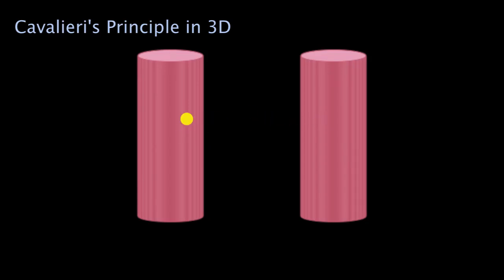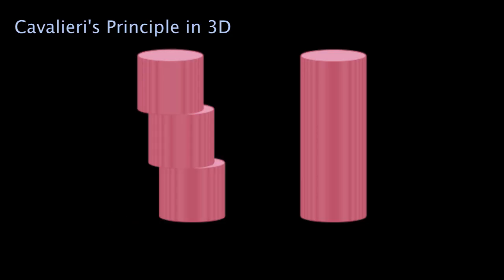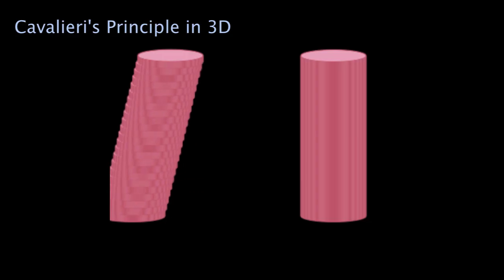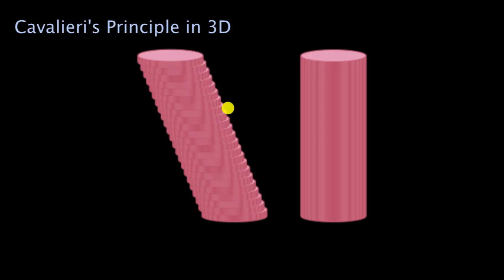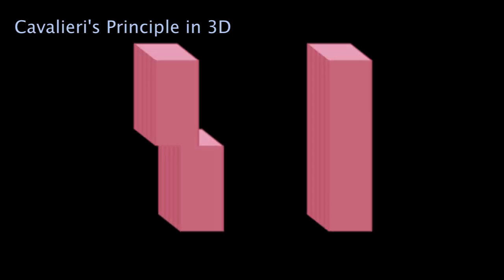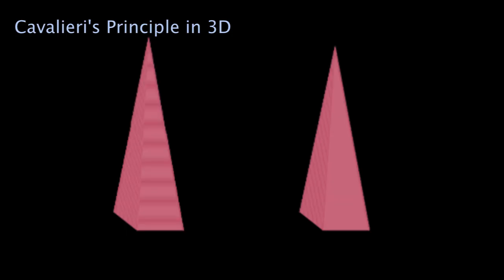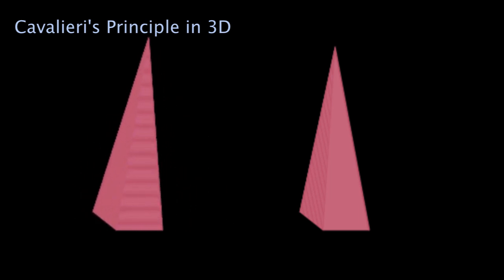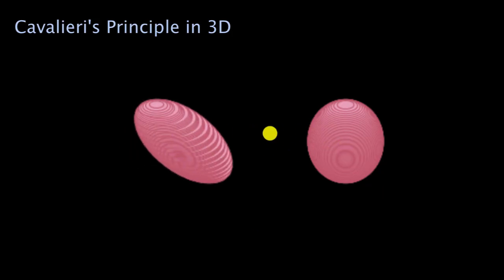Cavalieri's principle in 3D | Solid geometry | High school geometry | Khan Academy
Cavalieri's principle tells us that if 2 figures have the same height and the same cross-sectional area at every point along that height, they have the same volume.